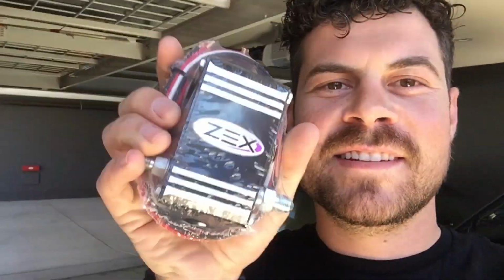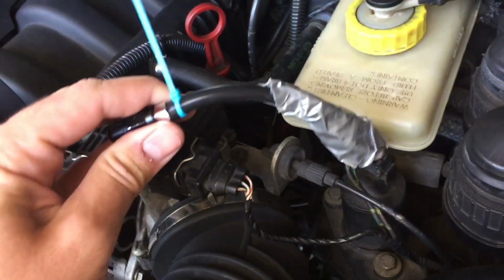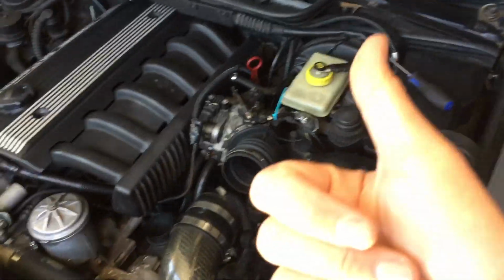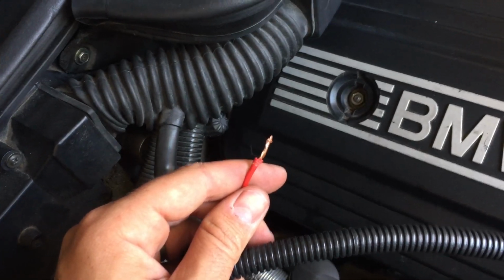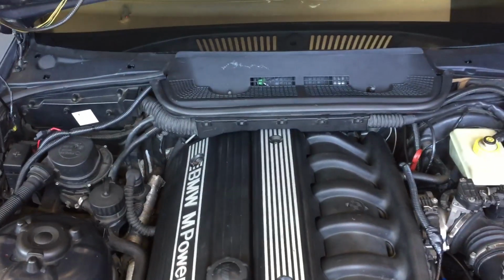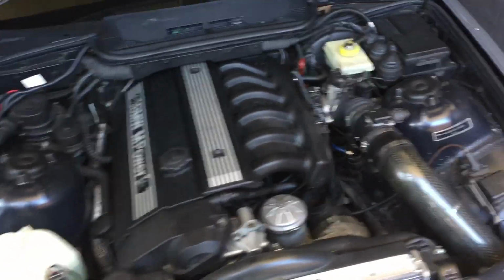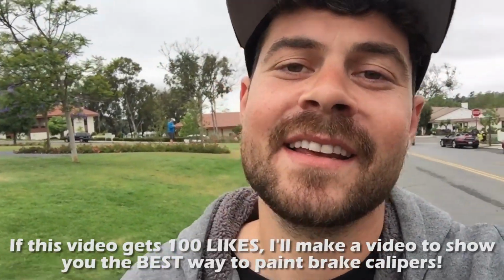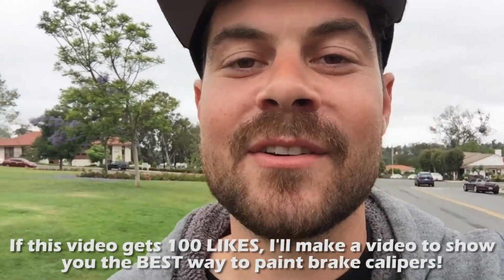1996 BMW M3 SPRAYING NITROUS OXIDE! IT'S FAST!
It's FINALLY done! The throtl36 successfully spraying a zex 65 shot of nitrous!

Can we get to 100 likes on this video? I dare you!